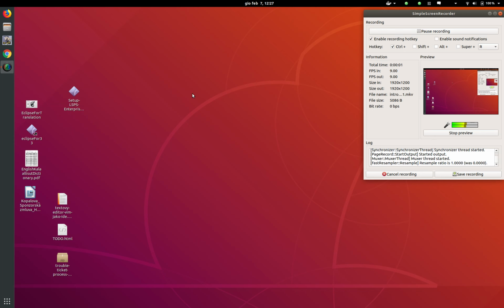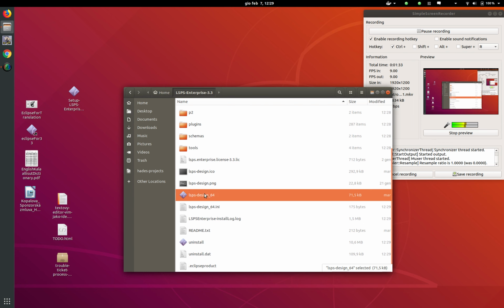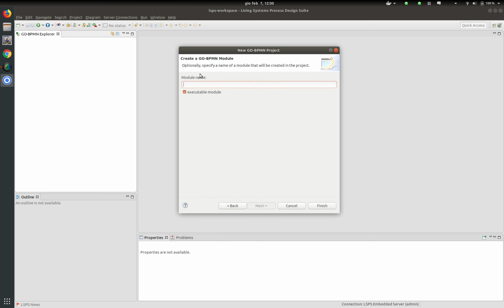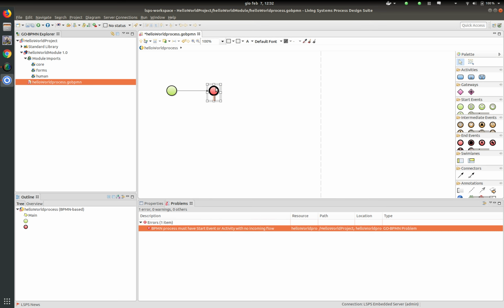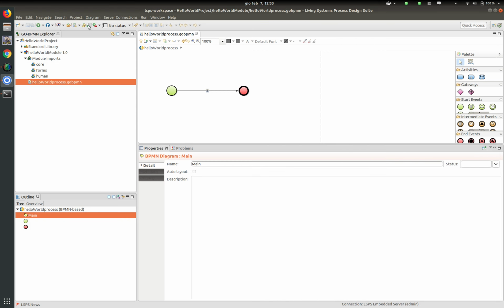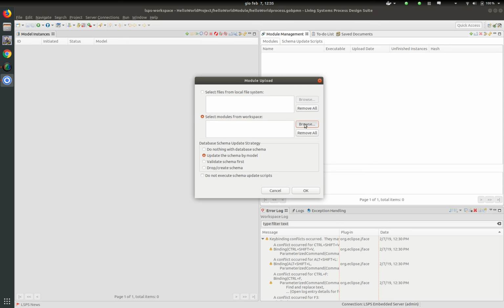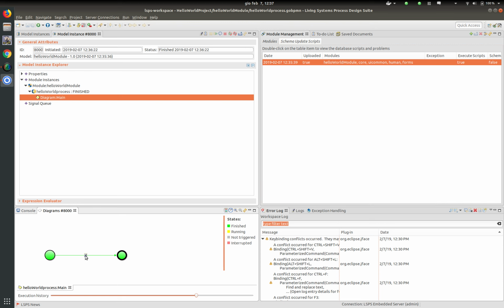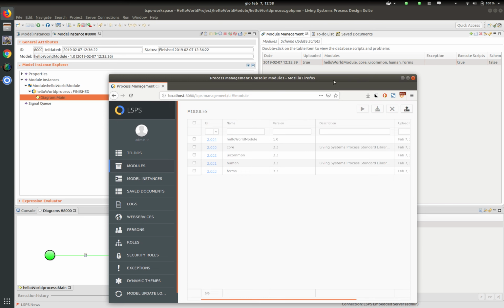Introduction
PDS installation and environment introduction